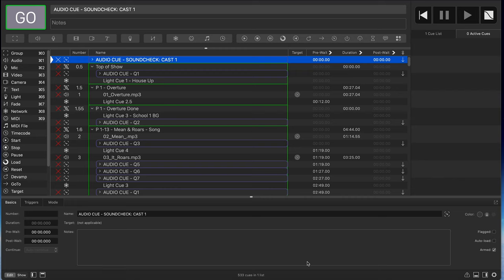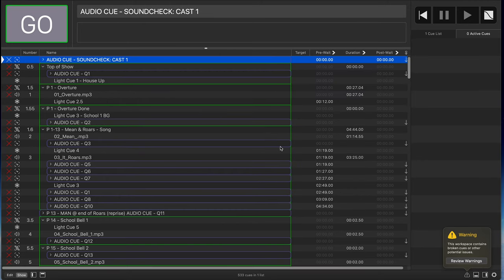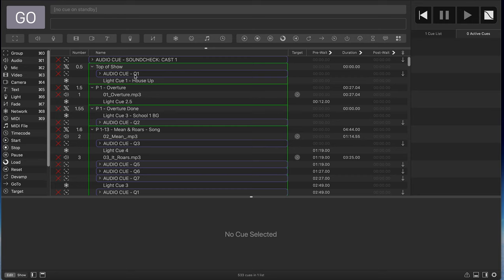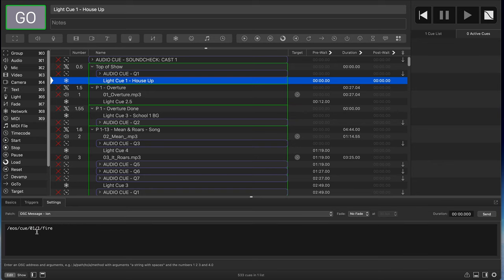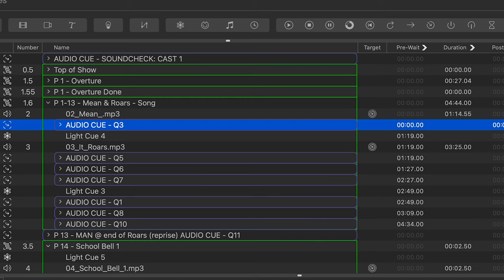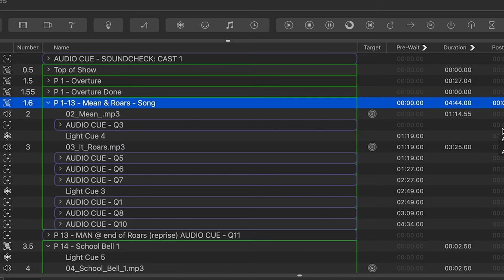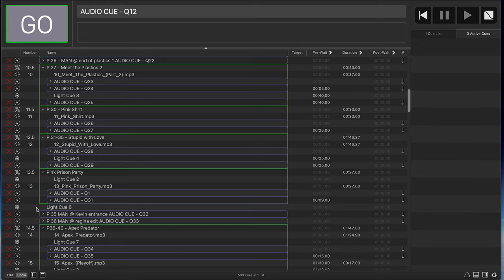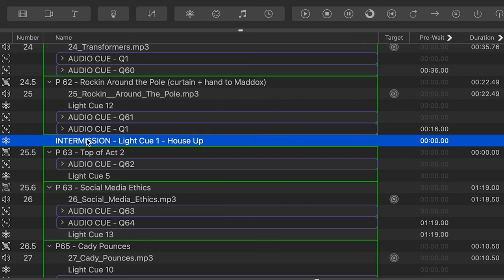Mastering QLab: Musical Cueing with Microphone, Music, and Lighting Harmony!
In this in-depth tutorial, we dive into the intricacies of cueing a musical using QLab, where microphone, music, and lighting cues seamlessly harmonize to create a captivating production.

Whether you're a theater enthusiast, a seasoned professional, or a curious beginner, this video provides comprehensive guidance on orchestrating these crucial elements.

Learn how to synchronize microphone cues with musical numbers, perfectly timed lighting transitions, and dynamic audio cues to elevate your musical productions to new heights. With step-by-step instructions and practical demonstrations, you'll gain the skills and confidence needed to master the art of musical cueing in QLab.

Discover essential tips for cue organization, troubleshooting common issues, and ensuring a flawless performance every time. Whether you're staging a Broadway-worthy production or a local community theater show, QLab's powerful features empower you to create unforgettable experiences for your audience.

Join us as we unlock the secrets of musical cueing in QLab and unleash your creativity on the stage. Let's make magic happen together!